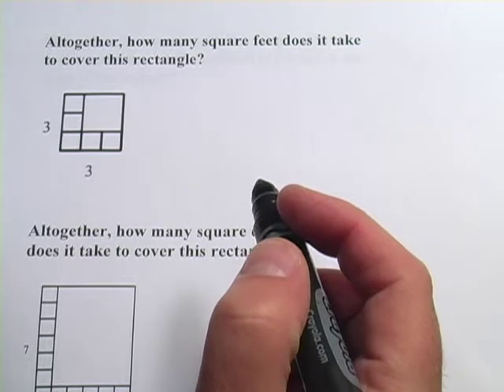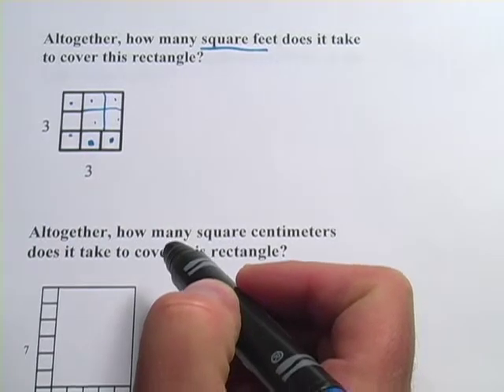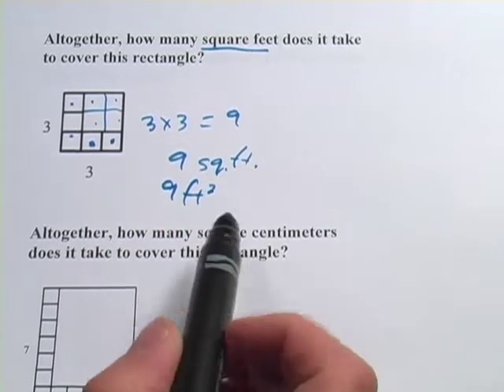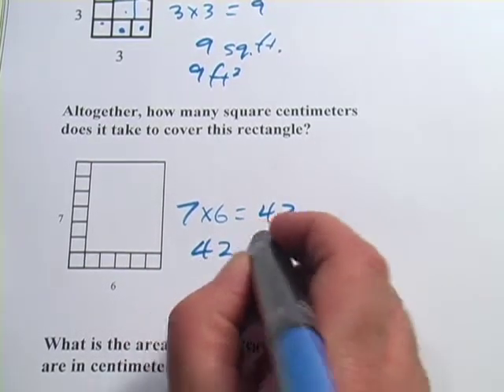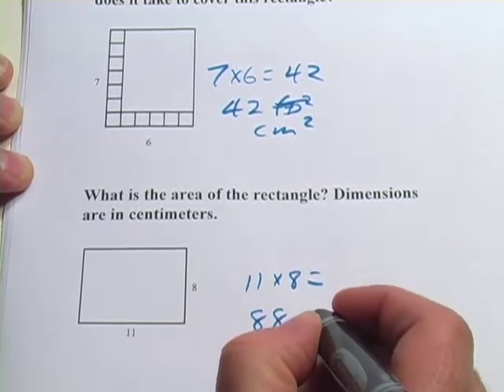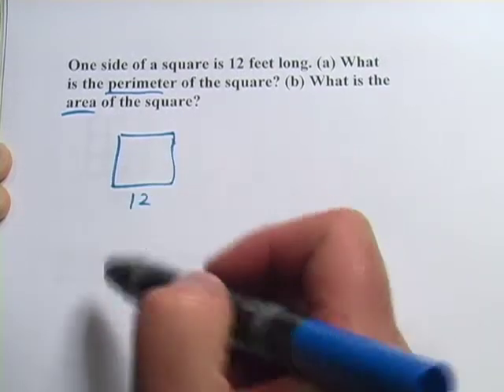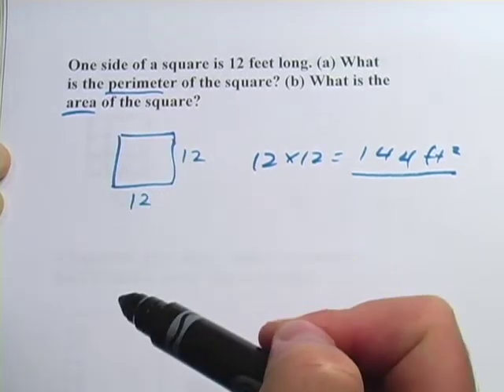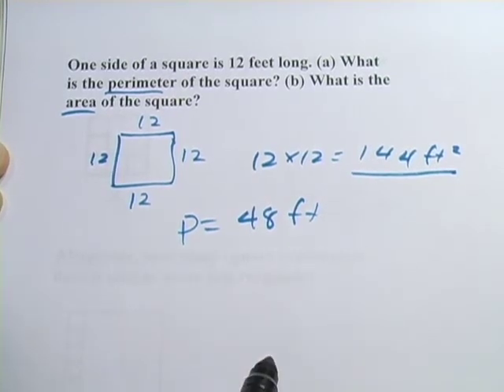Basic Math: Areas of Rectangles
How to calculate the areas of rectangles and squares.